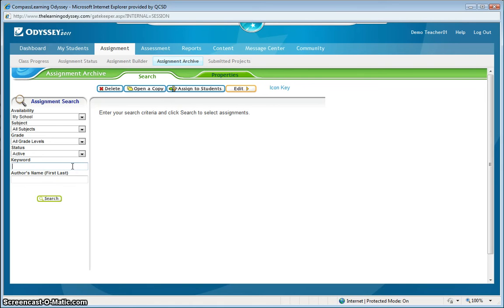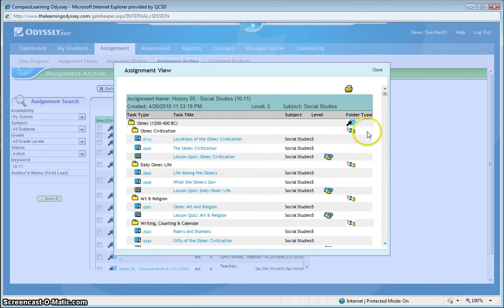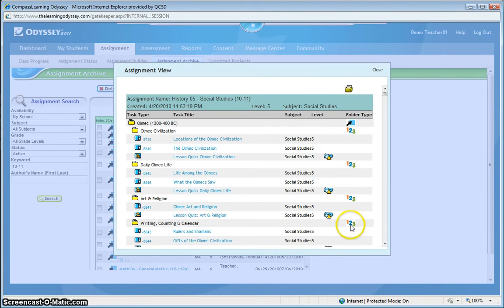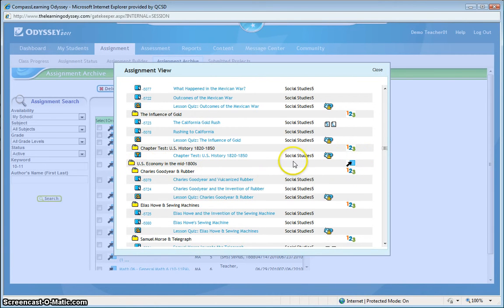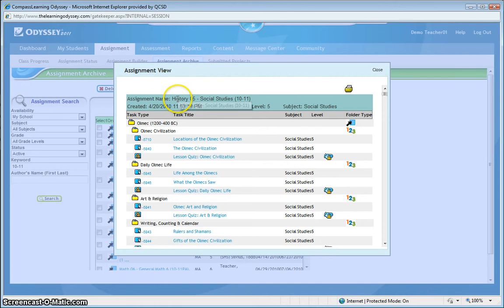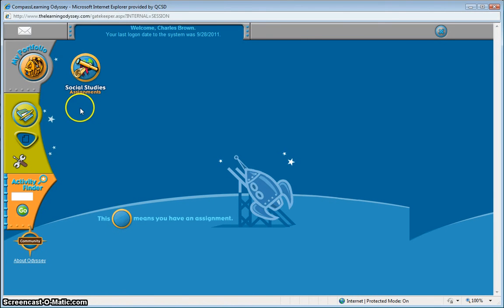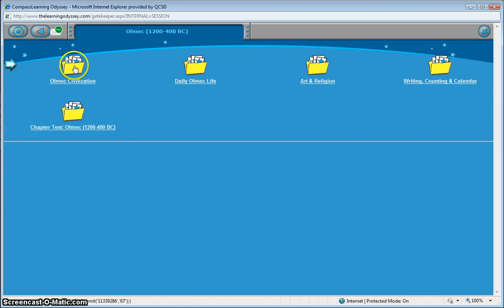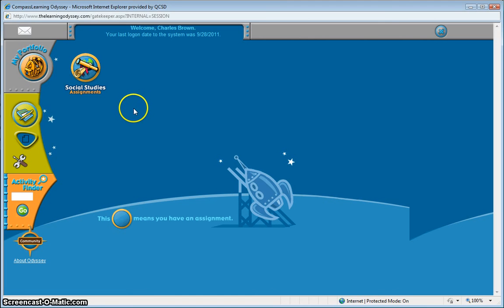Compass Learning Odyssey 2011 - 07 - Assigning "Assignments" from the Assignment Archive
Smurfing Smurfs from the Smurf Smurf'chive??  Whuh?  Ok--maybe it seems to be alliteration overkill, but it does make sense -- trust me.

Compass refers to customized curriculum as "Assignments" which can be saved in your private (or our school's shared) course library known as the "Assignment Archive."  Assignments in our district's Archive allow students to take each assessment (formatives = Compass Quizzes and summatives = Compass Tests) multiple times for a total of three attempts.  Unfortunately, Compass Odyssey 2011 still uses traditional grading system conventions such as averaging and percentages vs. Standards Based Grading systems and to date there is still no way to manipulate this functionality for a school district's grading needs.

Assigning the Assignments from our Archive will halt the student in that instuctional area of their course after three unsuccessful attempts and will promt the student to contact the teacher after seeing the Progress Alert on their screen.  Time to activate the human for some additional RtI and goal setting.  Follow the tutorial for more details.

Maybe you need to give your 10th Grade science student a bit of 9th Grade science content remediation?  Then you'll need to assign Archived curriculum so that the student user can assess more than one science course.